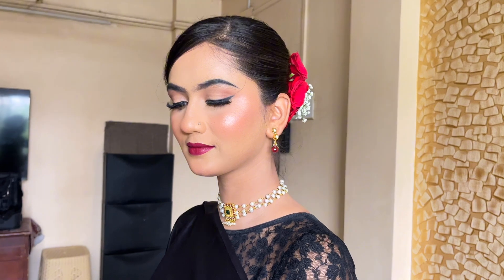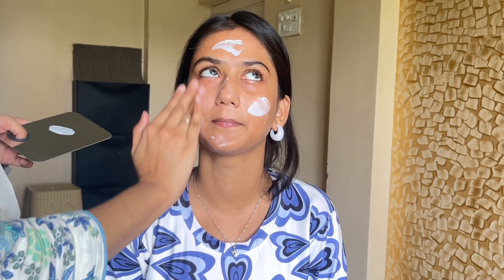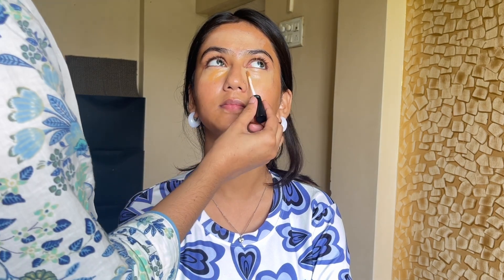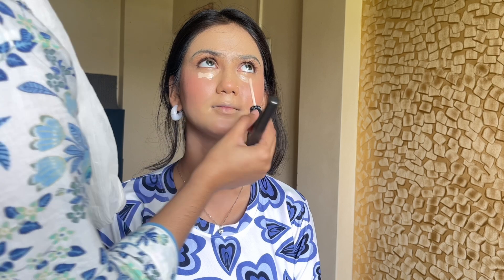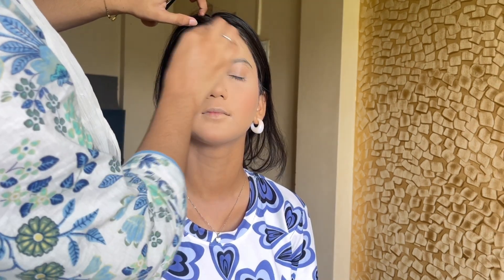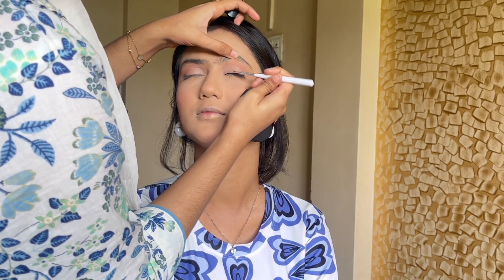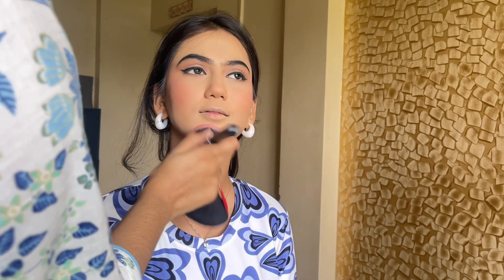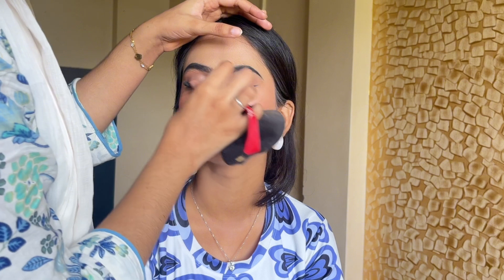Classic Retro Bollywood Glam Tutorial | Winged liner & Red Lips Makeup Look | Brides by Subiya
Unleash your inner diva with this classic Bollywood glam makeup tutorial! From flawless winged liner to striking red lips, you’ll be turning heads in no time. Let’s get glam! 💋💖

 Products used:
Lenses: Dahab hazel lenses
Moisturiser: cerave moisturiser
Foundation: Charmacy milano matte foundation 02
Concealer: swiss beauty liquid concealer shade 01 and 10
Blush: Insight cosmetics lip and cheek tint candy cane
Loose powder: huda beauty loose powder sugar cookie
Bronzer: swiss beauty sculpt lift contour palette
Blush: Mars cosmetics powder blush 02
Highlighter: swiss beauty fusion highlighter 04
Eyeshadow: Huda beauty mini obsession eyeshadow palette medium
Eyebrows: Mars eyebrow palette
Eyeliner: PAC spotlight gel liner
Lipsticks : Insight professionals liquid lipstick fries before guys